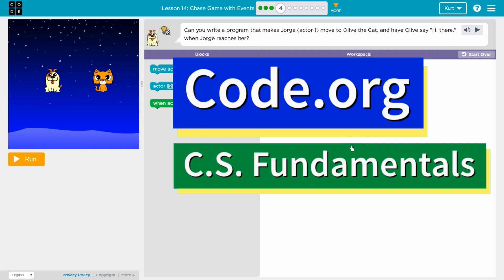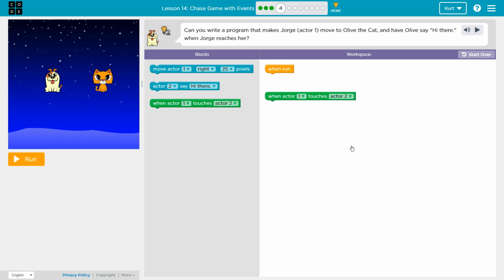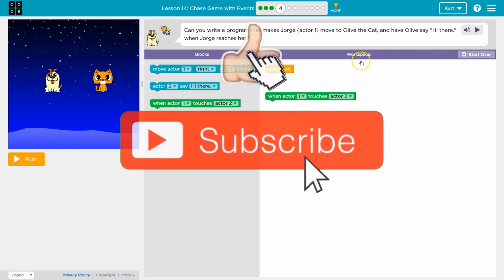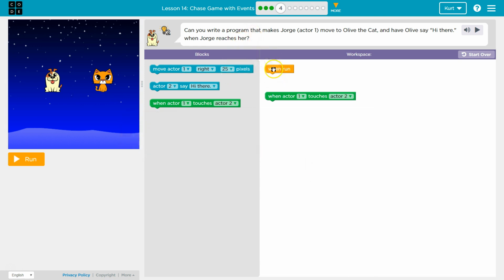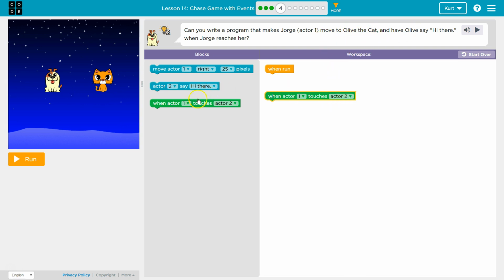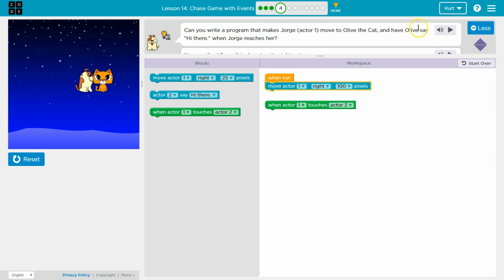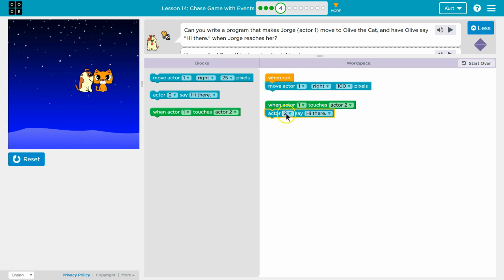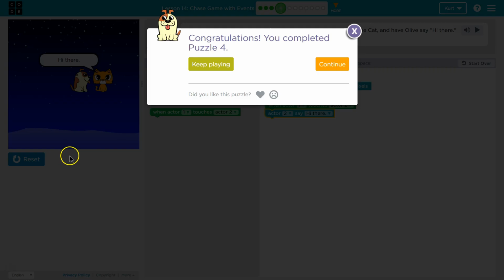Chase Game with Events Lesson 16.4 Course C Code.org Tutorial with Answers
Chase Game with Events Lesson is part of Code.org's C.S. Fundamentals Course. This course is an excellent way to learn coding. Each part challenges students to accomplish a new task while learning computer science concepts. This particular course, C.S. Fundamentals is often used in elementary. In this video I walk through step-by-step how to get the right answer for this puzzle.